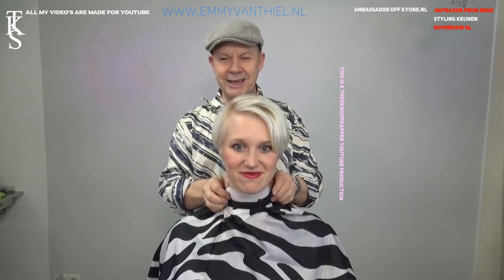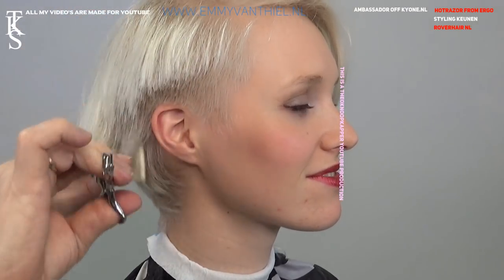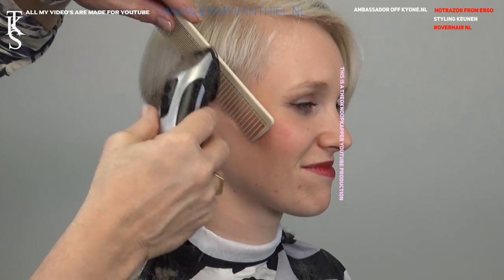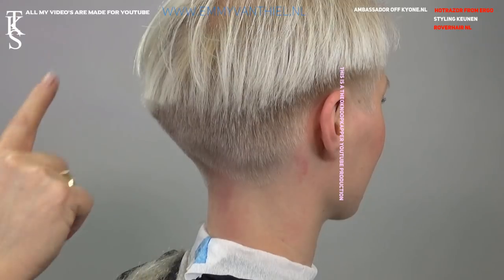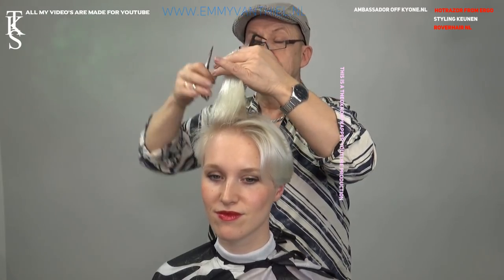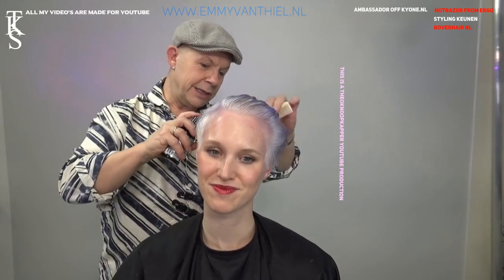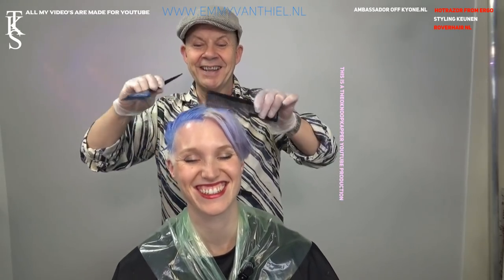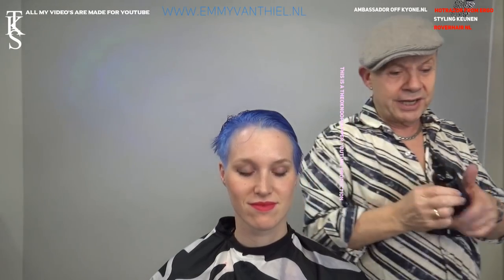Love my HOT Asymmetric Pixie hairstyle and new color! Emmy by T.K.S Tutorial